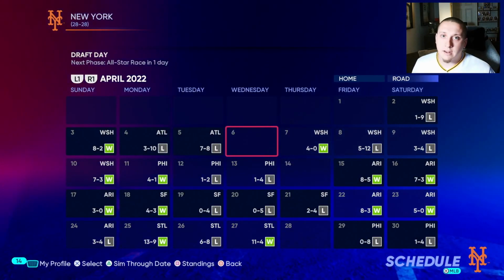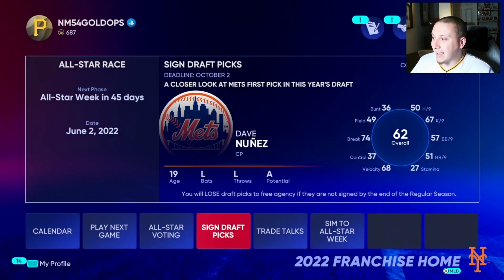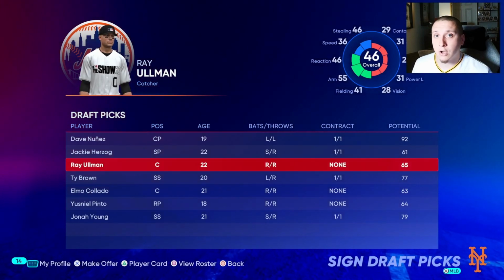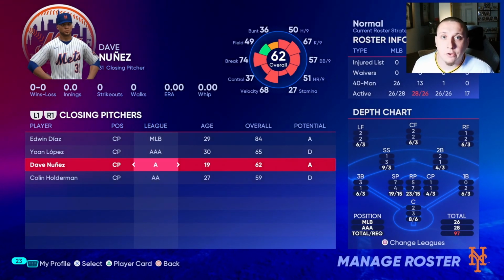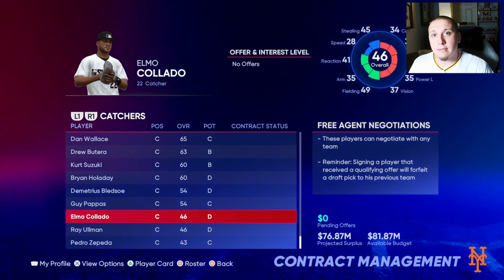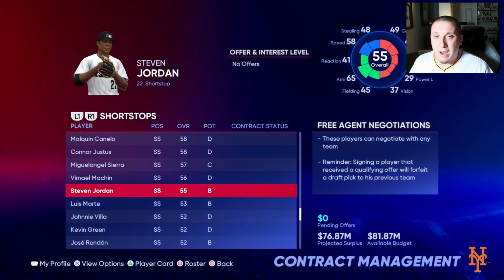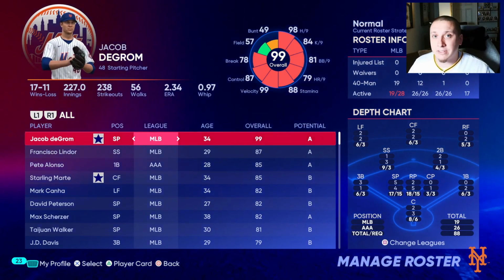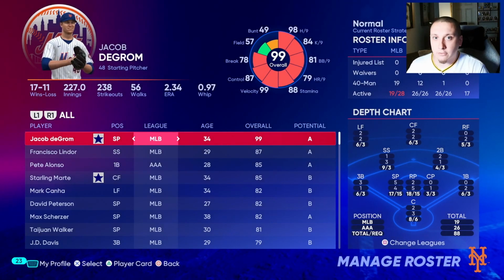Everything You Need To Know About Drafted Players In MLB The Show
We detail when drafted rookies join your roster, and various other pieces of information that are importatnt to know regarding draftees in MLB The Show.

Thanks PlayStation for the game!